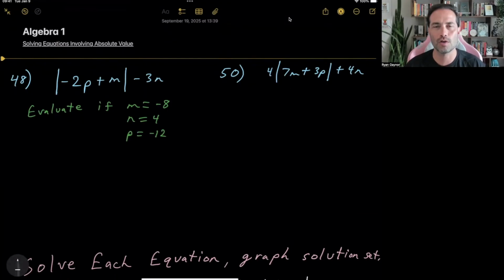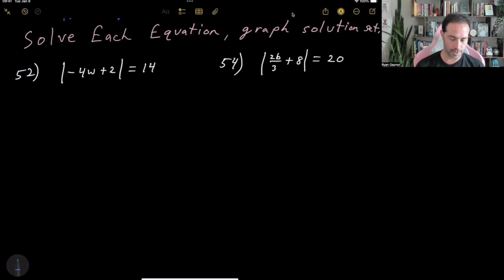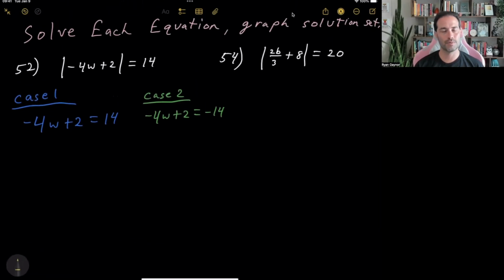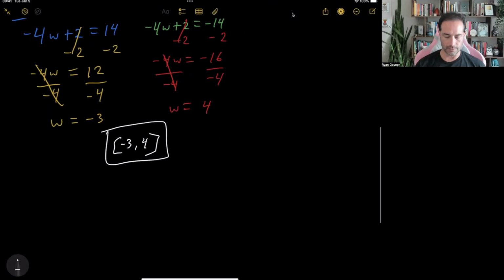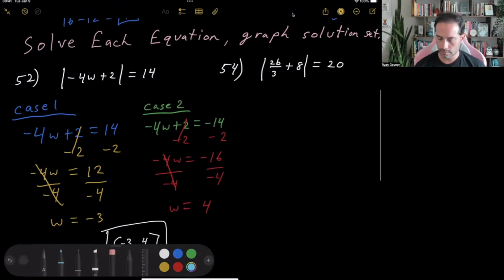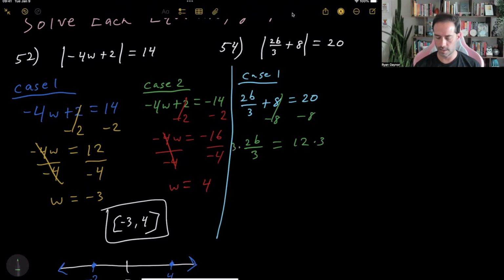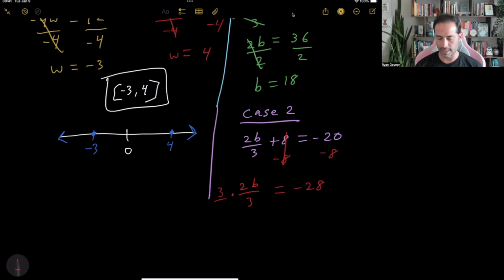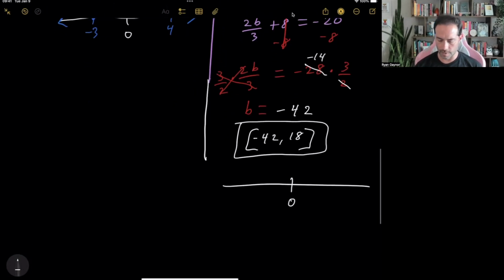Solving Absolute Value Equations in Algebra 1--Step-By-Step Lesson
Subtopic: Solving Equations Involving Absolute Value

Hi everyone! In today’s Algebra 1 lesson, I’m breaking down how to solve equations that involve absolute value. This is a major skill in the Linear Equations chapter, and I’ll show you exactly how to approach each type of problem, how to split absolute value equations into cases, and the common mistakes students make.

If you want more support in Algebra 1 or any other math class, I’ve been tutoring since 2008 and I help students from elementary through college. You can always learn more about my private tutoring at:

If you want extra practice, join my Skool classroom where I post chapter test work and other helpful resources: